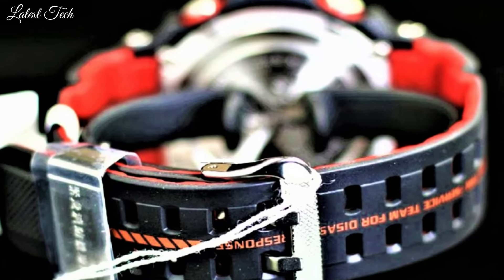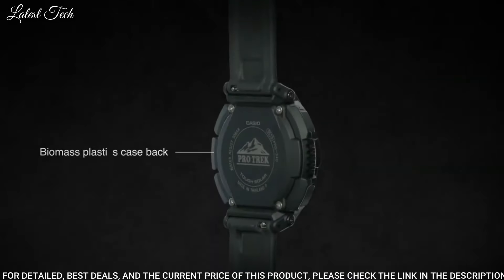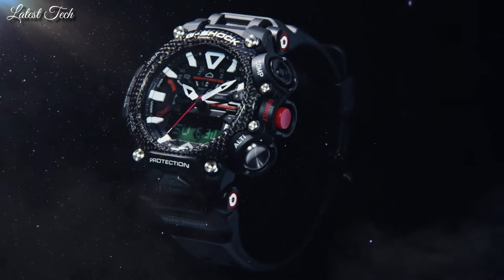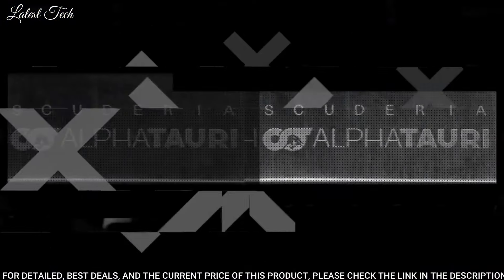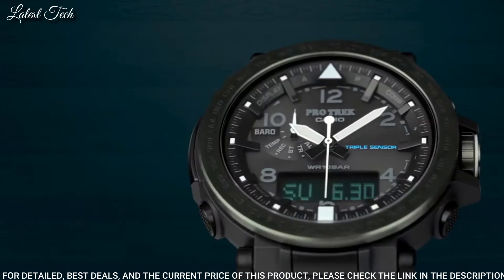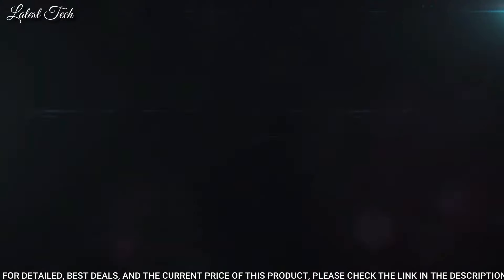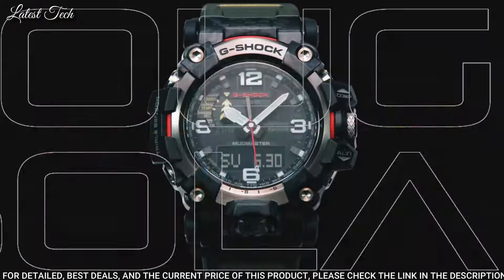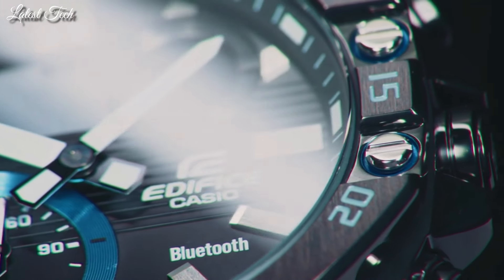Top 15 Best Casio Watches 2024: Which One Should You Buy?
15.CASIO Oceanus OCW-P2000-1AJF Oceanus Solar Watch
14.CASIO PRO TREK CLIMBER LINE PRG-340 Watch
13.Casio Edifice ECB-30D Watch
12.CASIO G-SHOCK GRAVITYMASTER GR-B200 Watch
11.Casio G-Shock GM-2100-1AJF Watch
10.CASIO OCEANUS OCW-S5000-1AJF Radio Solar Watch
09.CASIO EDIFICE EQB-1000AT Scuderia Alpha Tauri Watch
08.Casio G-SHOCK MTG-B1000B-1A Watch
07.Casio PRO TREK PRG-650Y-1CR Solar Watch
06.Casio WSC-1250H-3AVCF Pro Trek Quartz Sport Watch
05.CASIO G-SHOCK MTG-B2000BD Watch
04.Casio EDIFICE ECB-800DB-1AJF Watch
03.CASIO G-SHOCK MUDMASTER GWG-2000 Watch
02.CASIO PRO TREK PRW-6800-1JF Watch